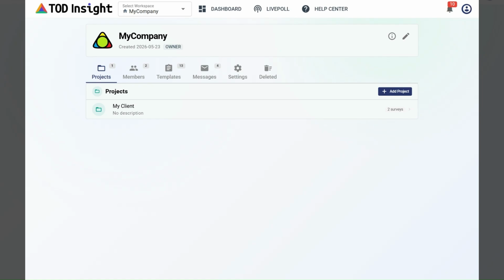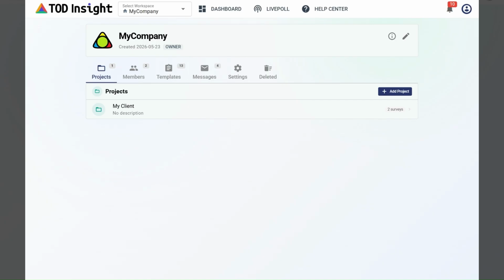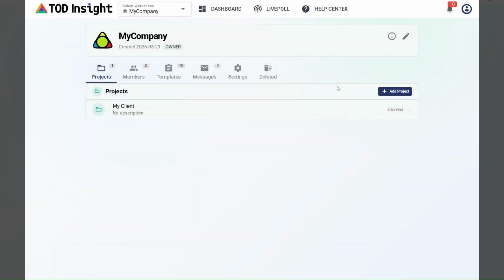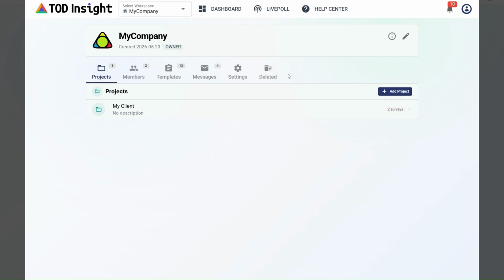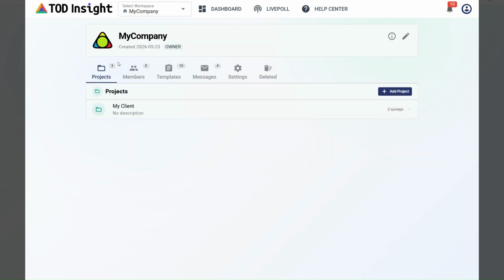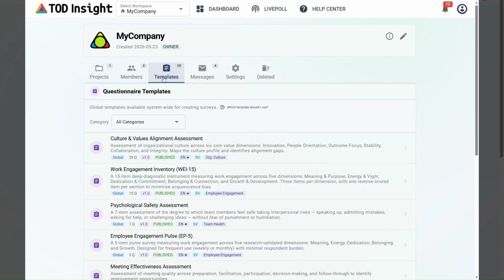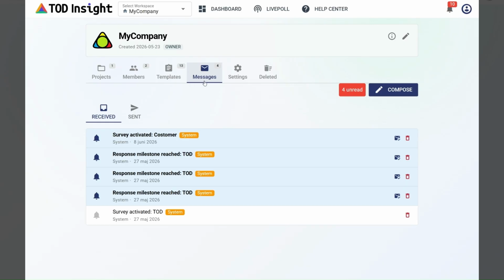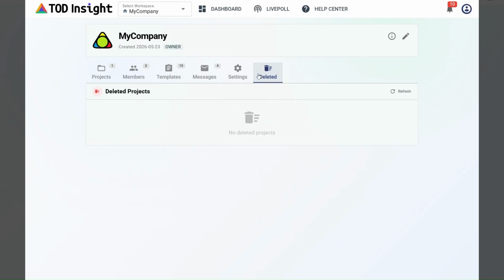The Workspace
Explaining the workspace concept.